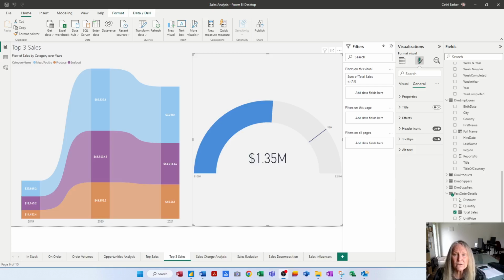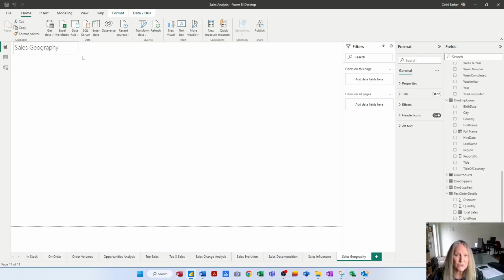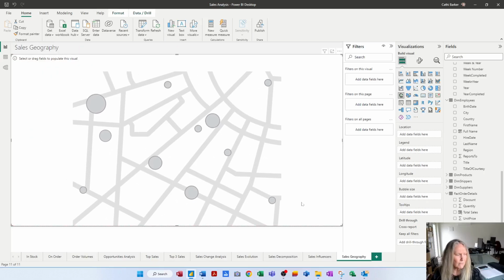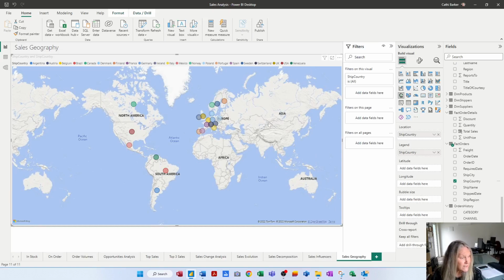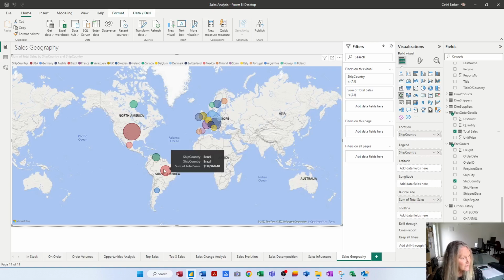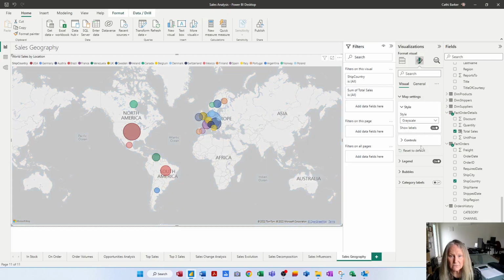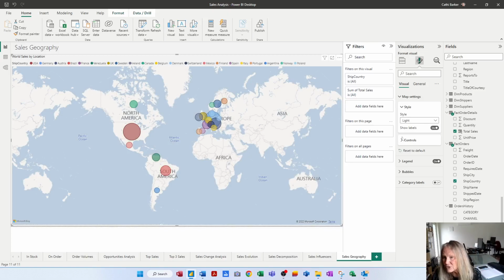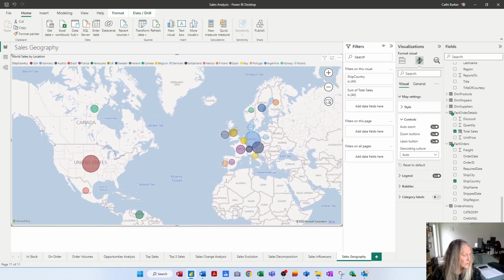Microsoft Power BI - Level 2 - Video 18 Maps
Use a basic map to associate both categorical and quantitative information with spatial locations.  Power BI integrates with Bing Maps to provide default map coordinates (a process called geo-coding) so you can create maps. Together they use algorithms to identify the correct location, but sometimes it's a best guess. If Power BI tries, but can't create the map visualisation on its own, it enlists the help of Bing Maps.